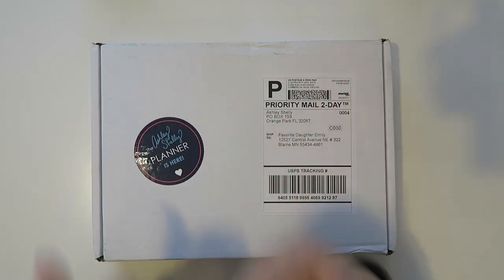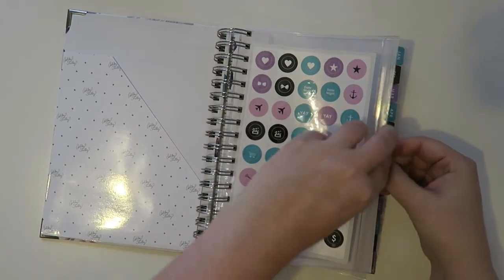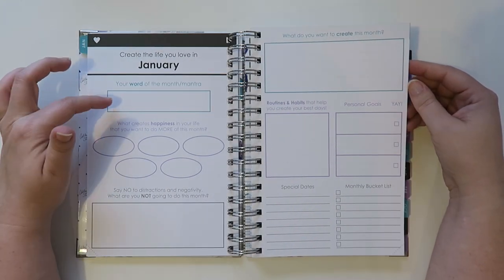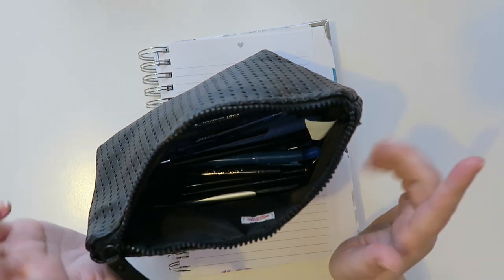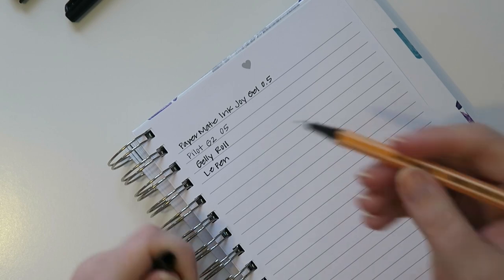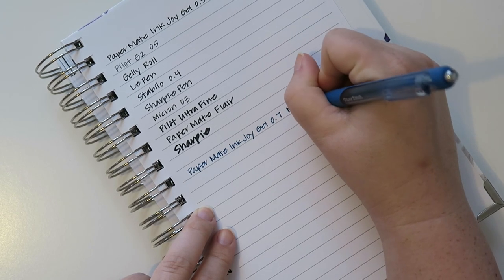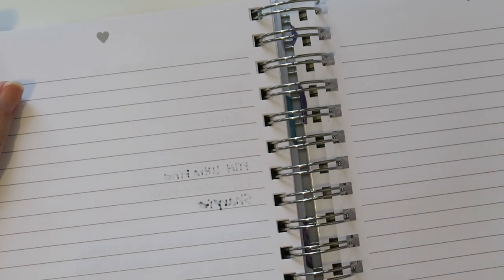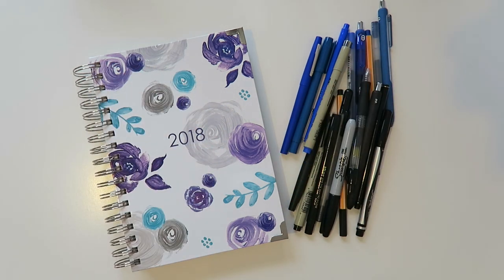Ashley Shelly Planner 2018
Hello friends!  The team at Ashley Shelly reached out to me and sent me a planner to share with you all.  This is not a sponsored video and all thoughts and options are my own.

Hope you enjoyed the look inside the Ashley Shelly Planner and the in depth pen test

to get $5.00 off a signature 2018 planner (exp: 12/31/17)

12527 Central Avenue NE #322